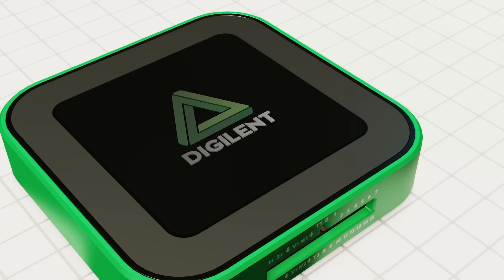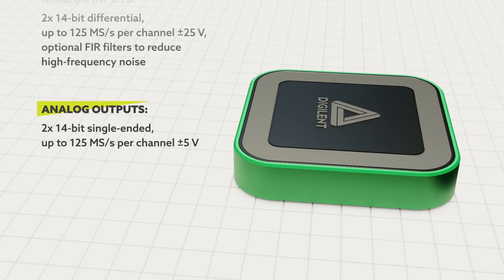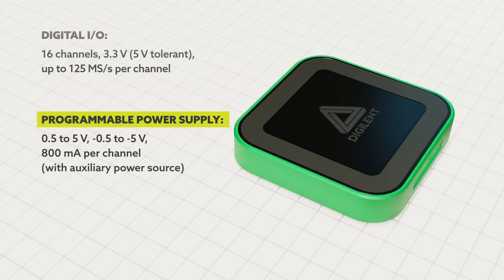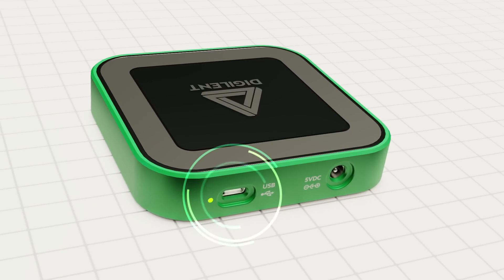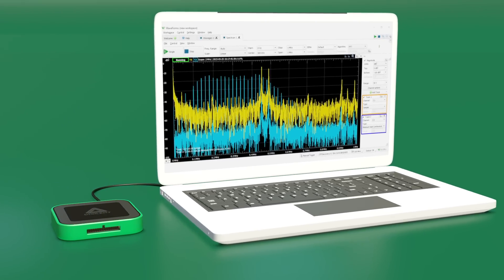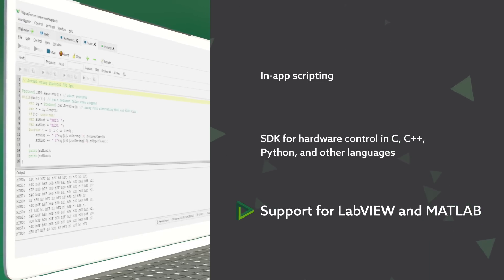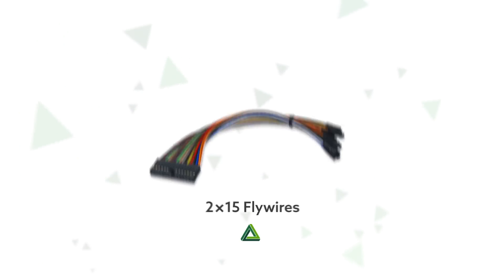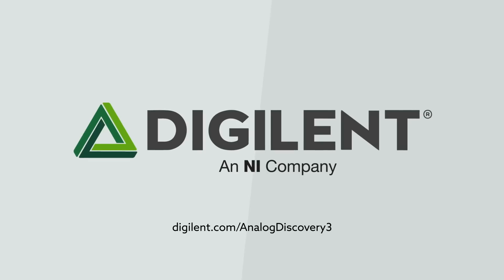Discover More with the Analog Discovery 3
Discover more with Digilent's new Analog Discovery 3. Our latest multi-function test and measurement device, also known as the AD3, is a digital oscilloscope, logic analyzer, waveform generator, pattern generator, and much more. Using the flexible WaveForms software (supported by Windows, Mac, and Linux), the Analog Discovery 3 can be used in the lab, in the field, or even at home as any number of test instruments that you might have to buy separately on a traditional benchtop.